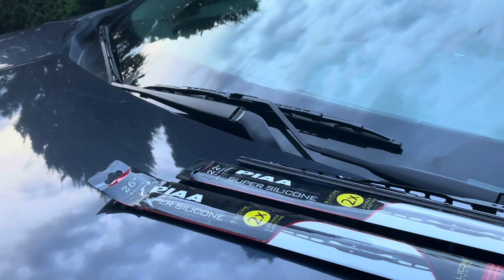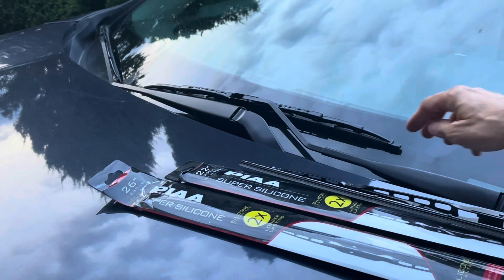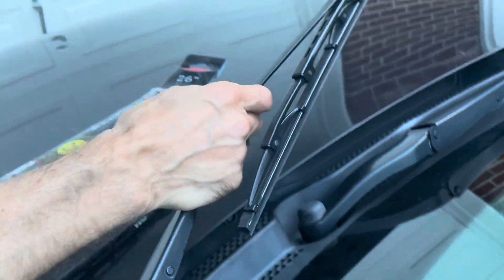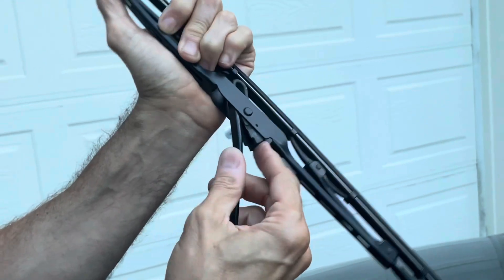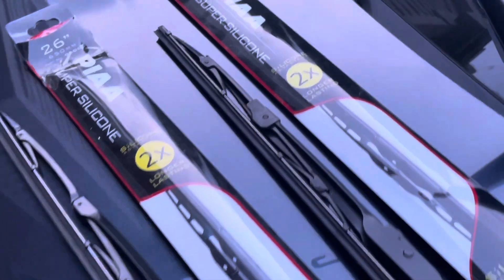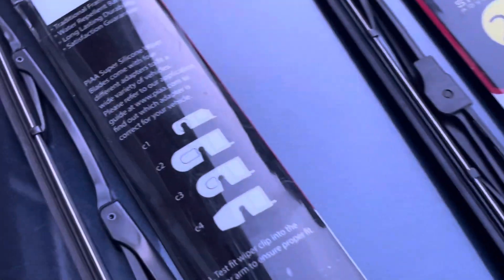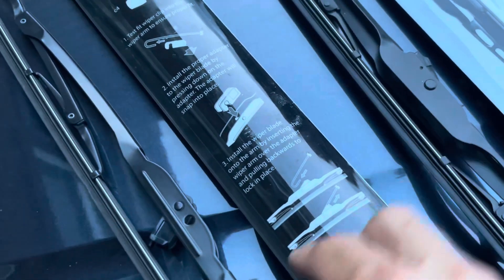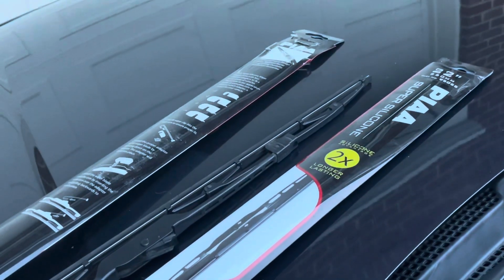Silicone windshield wipers are much better than the conventional rubber ones and last for years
Silicone wipers last a lot longer than the conventional rubber ones on the mainstream stores.
When you use them. they leave a thin silicone layer on the windshield which makes the rain form beads that go upwards with the wind as the car moves. Therefore you end up using your wipers a lot less. And they don't get brittle with the sun and heat as the rubber ones.